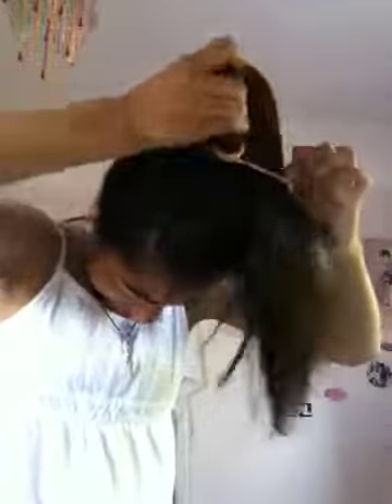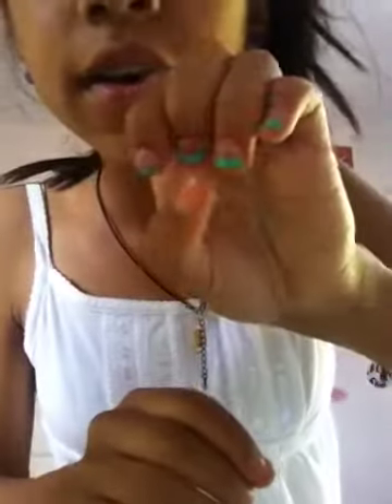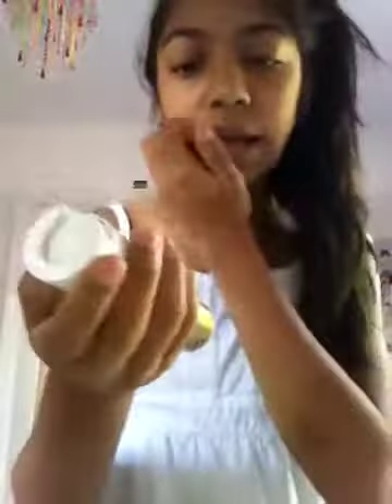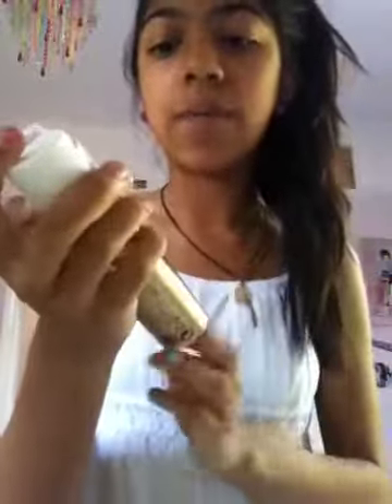Messy Ponytail !x